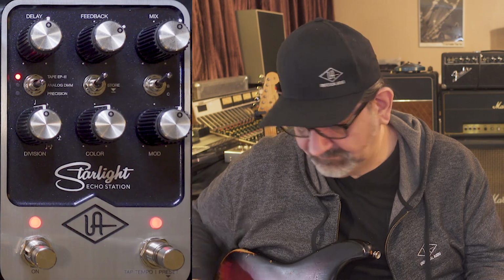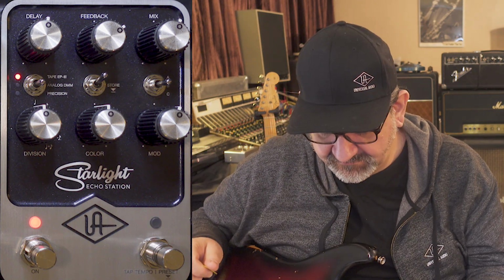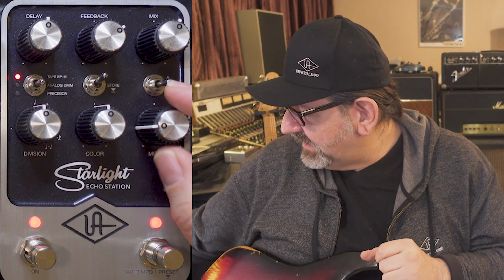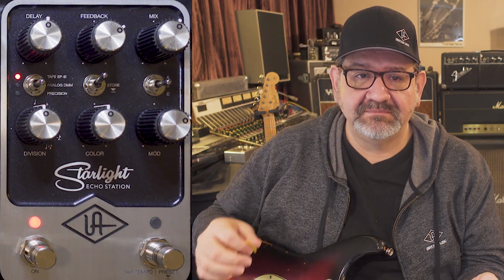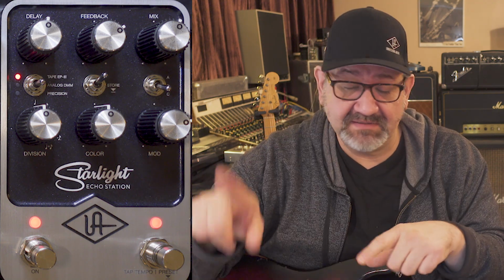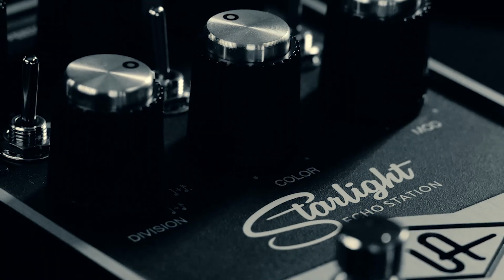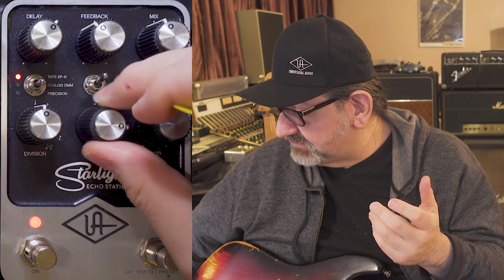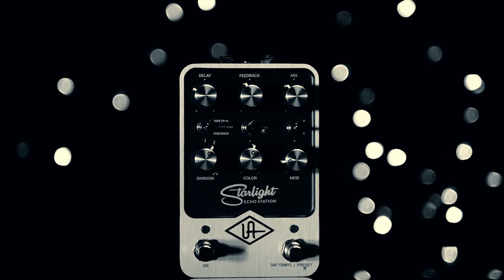UAFX Starlight Echo Station - Tape EP III Tutorial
In this video,  get an in-depth look at the Tape EP III delay setting on the Starlight Echo Station with Senior Product Designer, James Santiago. Learn the differences between each tape machine model, and how to apply settings that achieve nuances like wow, flutter, and noise.